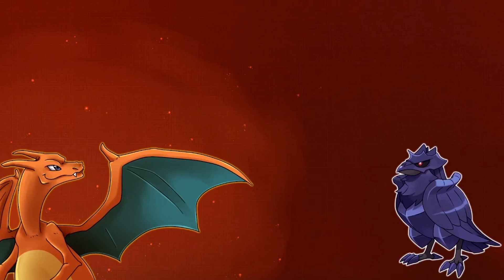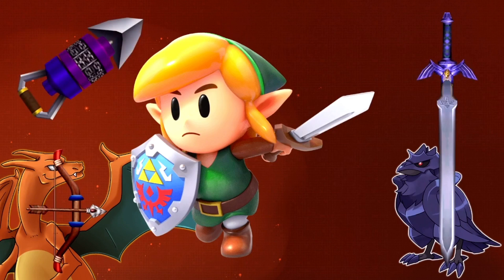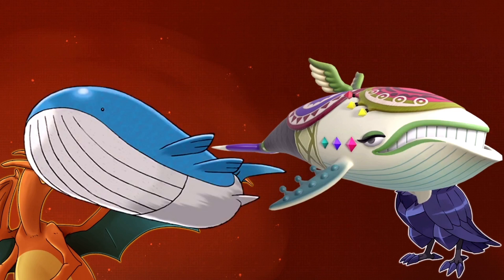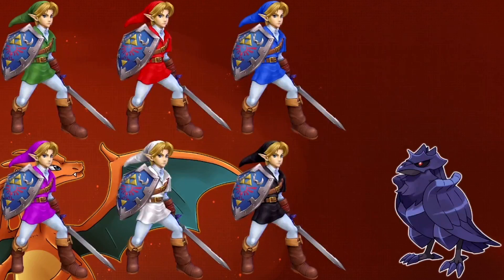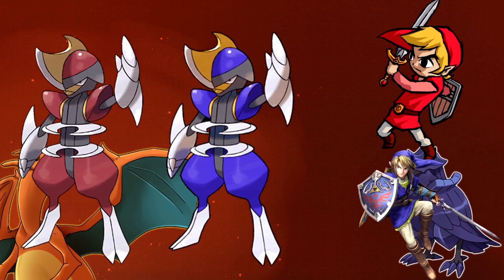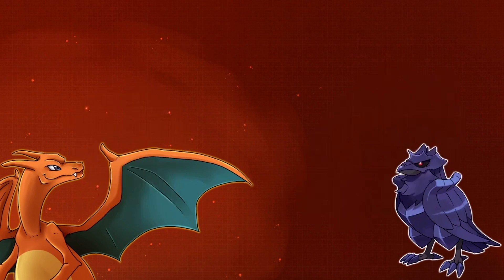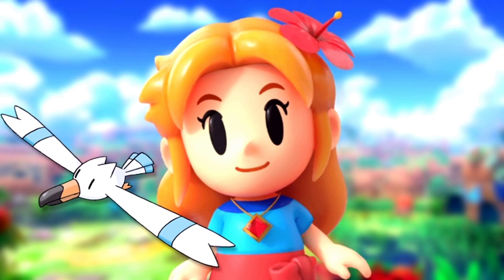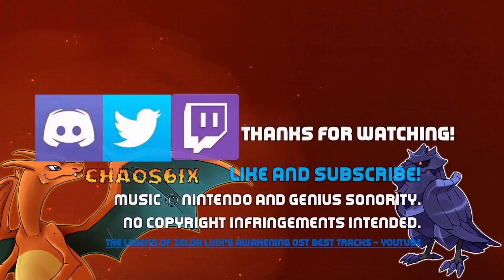What if Link was a Pokémon Trainer? (Link's Awakening)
Over the years, I have created teams based on many different things from teams from creating gyms to building the Best Teams for games, but I’ve decided to change things up and create teams based on some of my favorite video game characters. Today I want to take a look at my favorite Zelda Game: Link’s Awakening and determine what Pokémon this specific Link would use in the Pokémon team.